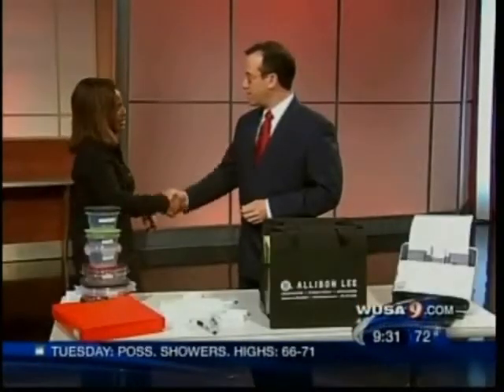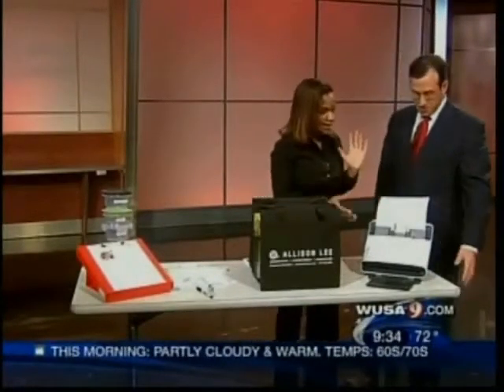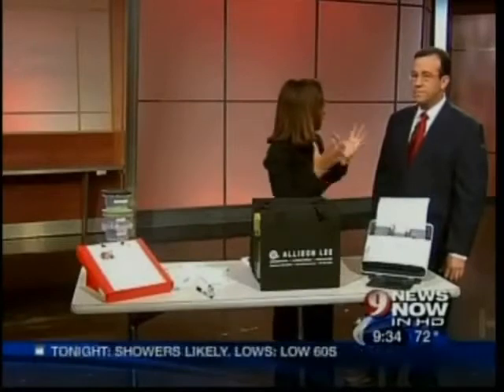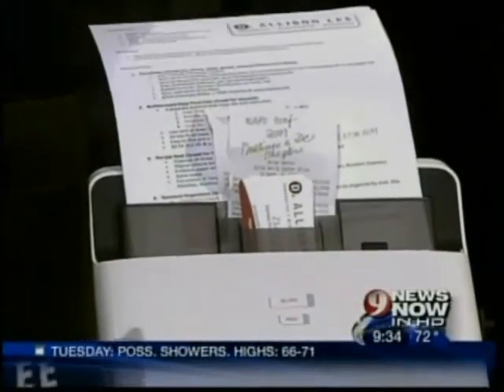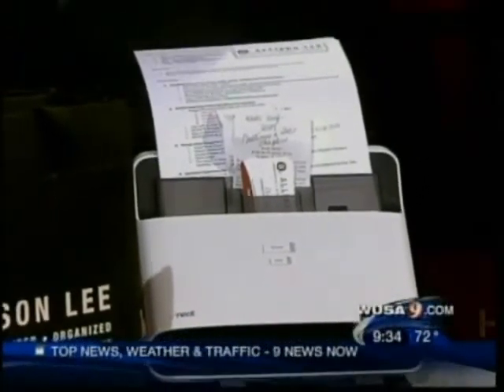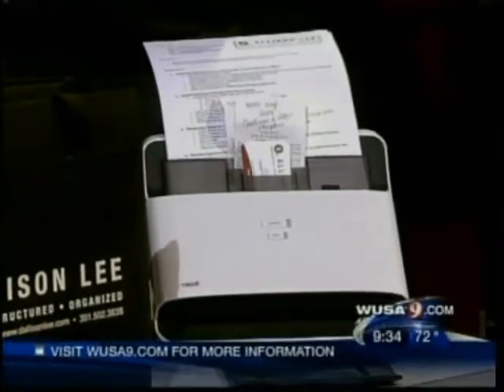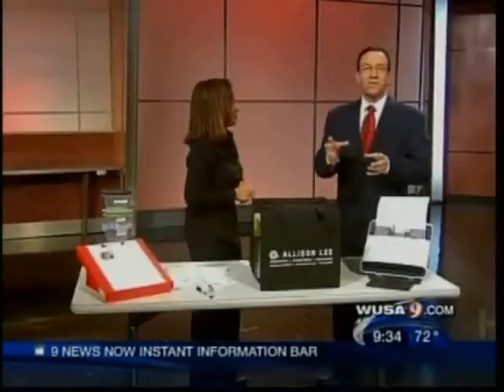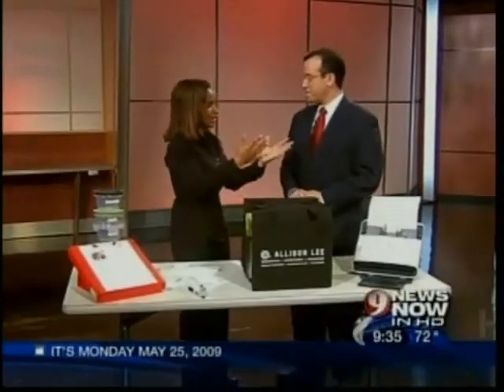Professional Organizer, D Allison Lee, Virginia, DC, Maryla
- Debbie Lee talks shop with Howard Bernstein of WUSA 9. Focused on desk and office organization. Washington DC, Virgina, Maryland, Certified Professional Organizer.